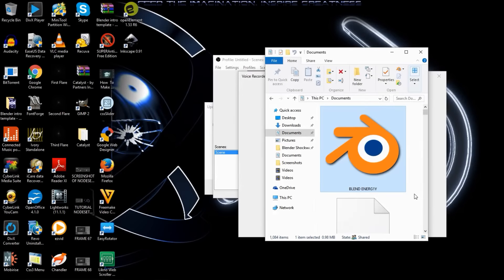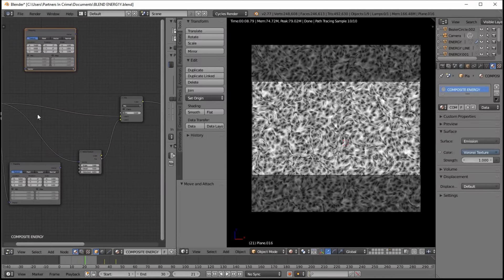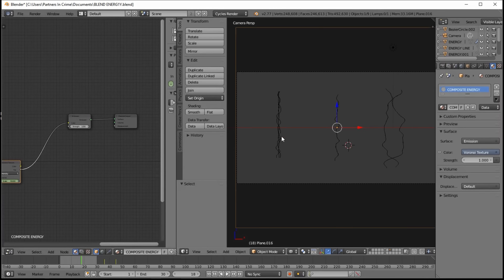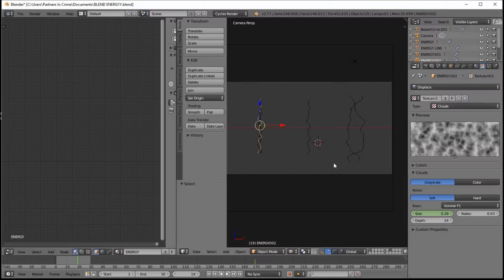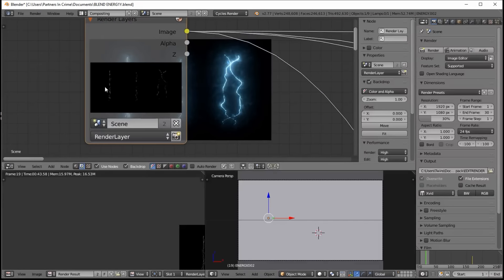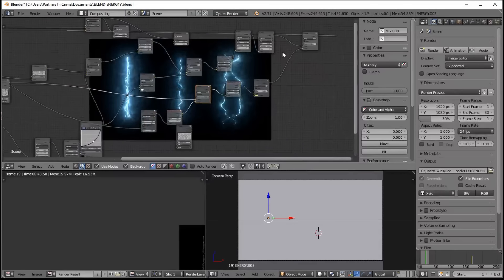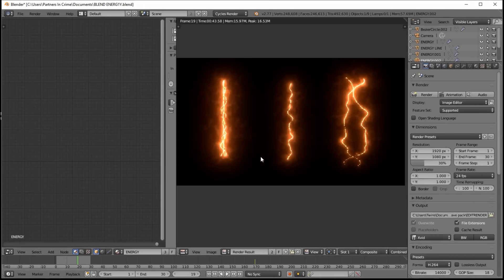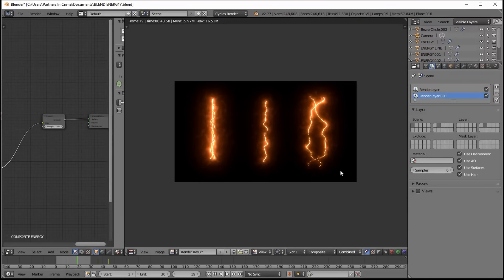FREE EPIC BLENDER ENERGY - After effects style for Blender 3D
We thought it would be cool to have something that looks like Video copilots saber in blender, so...

We made this cool energy!

Want to learn how to make professional intros and motion graphics?
Here at Partners In Crime, we're everything motion graphics having to do with Blender 3D. So, what are you waiting for?